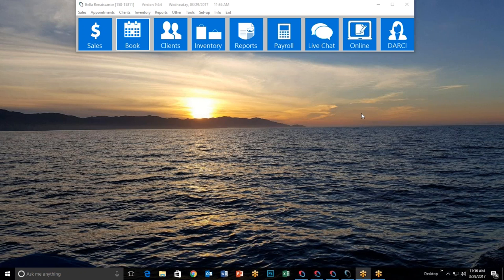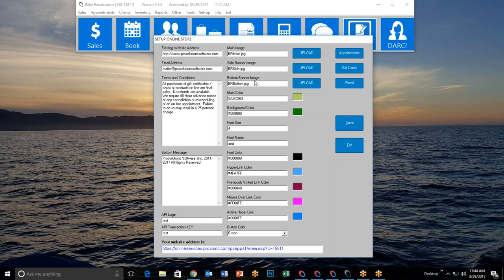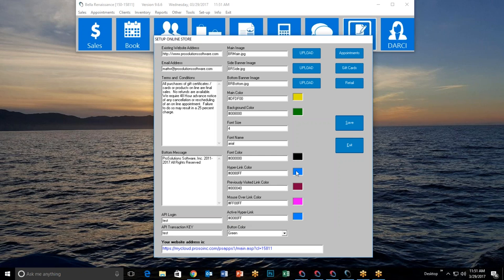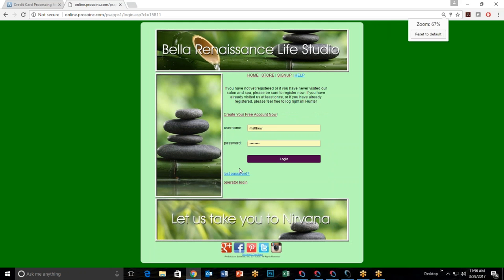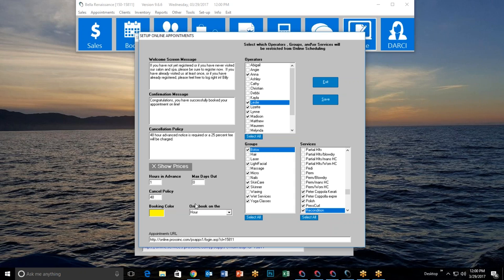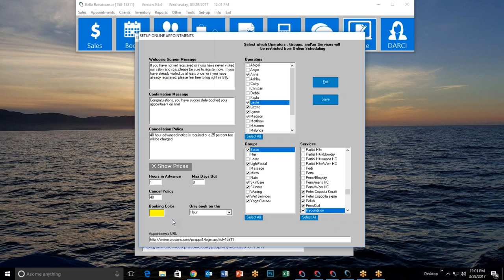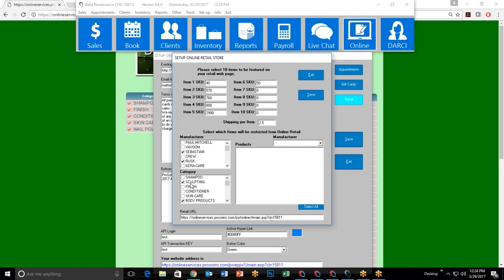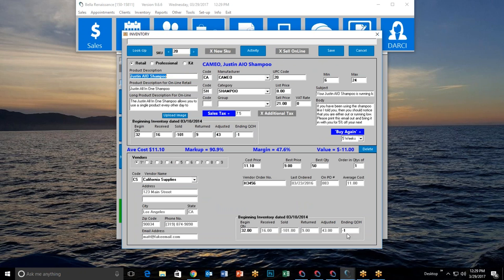Online Booking Retail GC Class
A tutorial on the Appointments Online, Gift Certificate Sales Online, Product Sales Online in Transcend by ProSolutions Software, Inc.